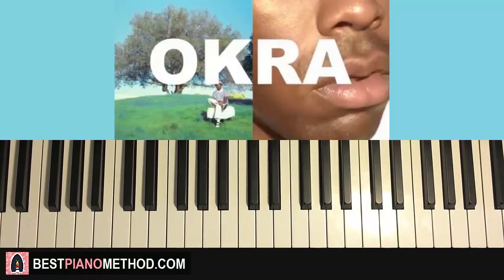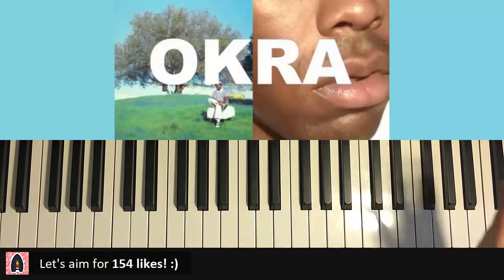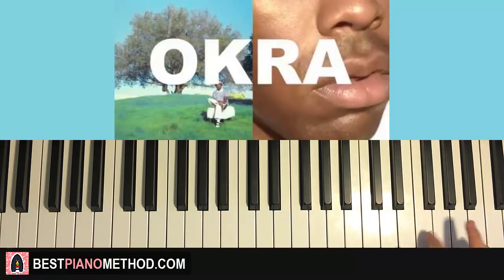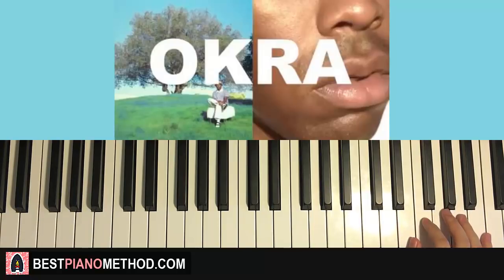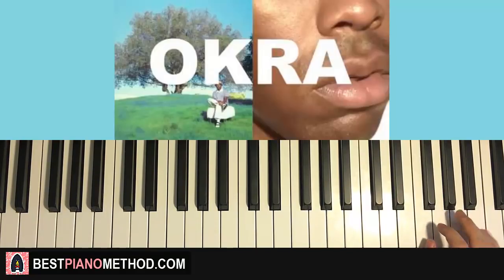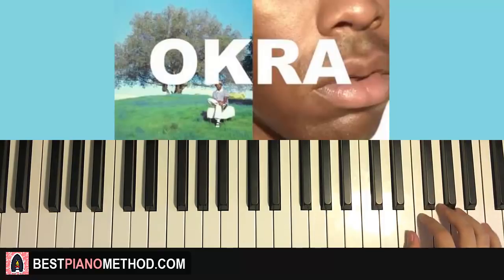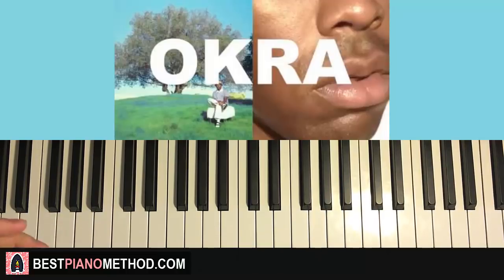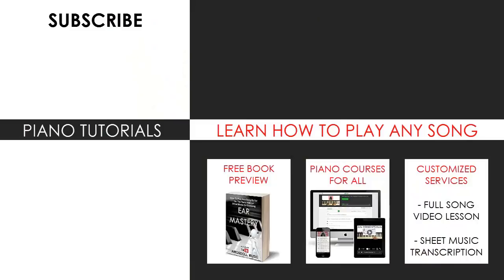HOW TO PLAY - Tyler, The Creator - OKRA (Piano Tutorial Lesson)